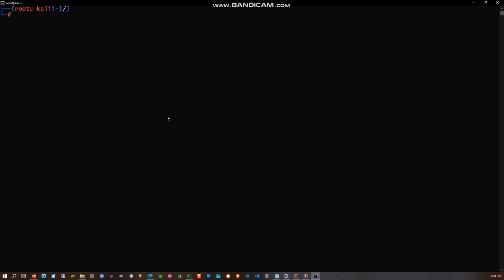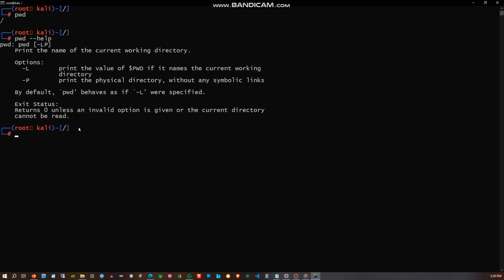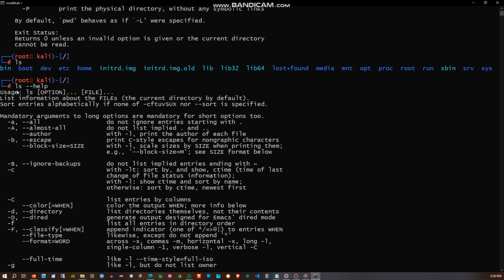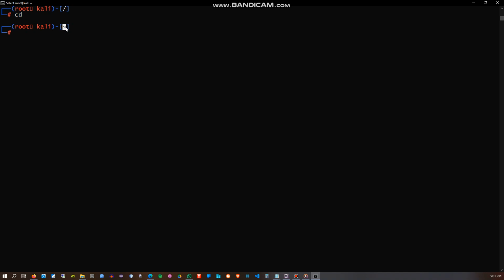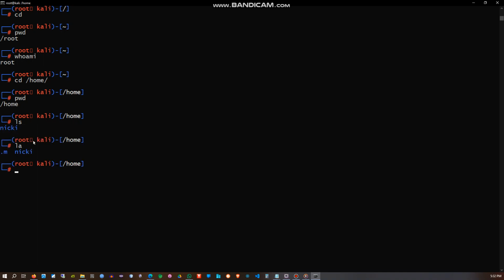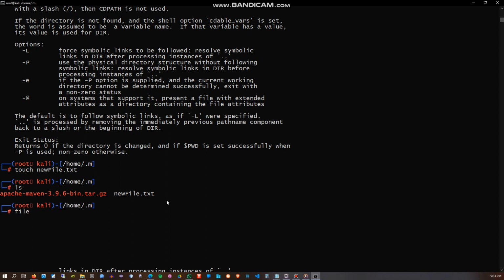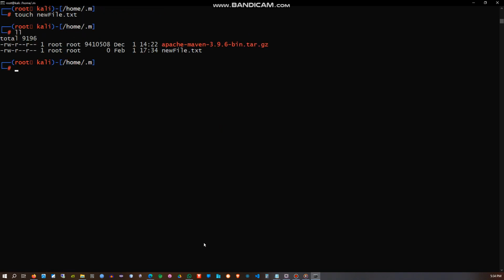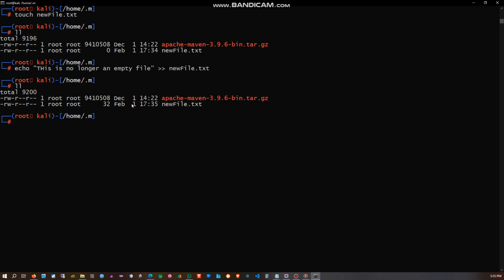🚀 Getting Started with Linux Command Line A Beginner's Guide Part 01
Welcome to EatCode 🌐 In this beginner-friendly tutorial, we'll unravel the mysteries of the Linux command line, empowering you with essential commands to navigate, create, and manage your files and directories. Whether you're a programming enthusiast, a system administrator, or just curious about Linux, this video is your gateway to mastering the command line.

📋 Video Outline:

1. pwd - Print Working Directory: Understand where you are in the filesystem.
2. ls - List Directory Contents: Explore files and directories in your current location.
3. cd - Change Directory: Learn to navigate through directories effortlessly.
4. mkdir - Make Directory: Create new directories in a snap.
5. touch - Create Empty File: Craft new empty files like a pro.
6. cp - Copy: Duplicate files or directories with ease.
7. mv - Move/Rename: Shift files around or give them a new identity.
8. rm - Remove/Delete: Delete files or directories securely.

🖥️ Examples and Explanations:
Follow along with practical examples, making each command crystal clear. Enhance your Linux command line skills and boost your productivity!

- Linux beginners
- Programming enthusiasts
- System administrators
- Anyone eager to learn the basics of the Linux command line

Have questions or specific topics you'd like us to cover? Drop them in the comments section below!